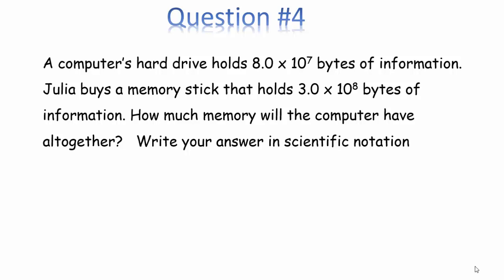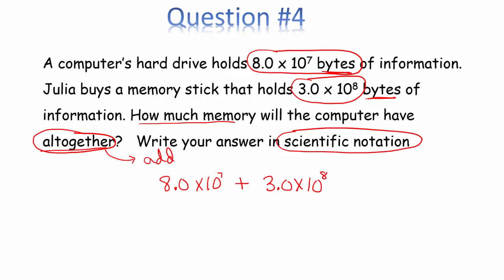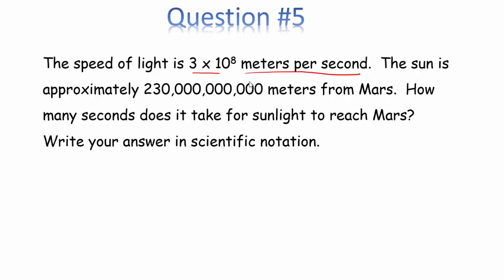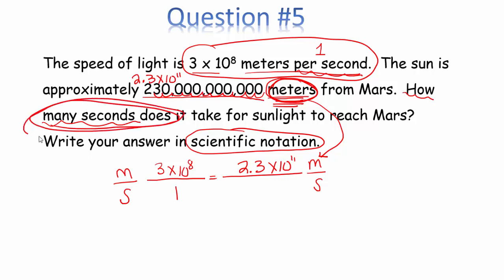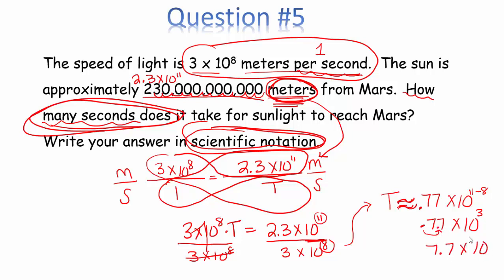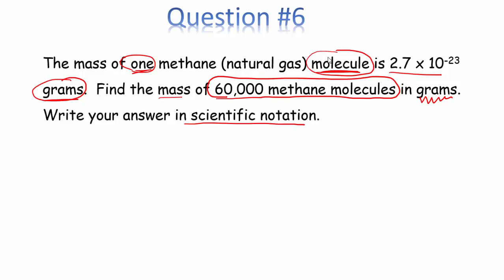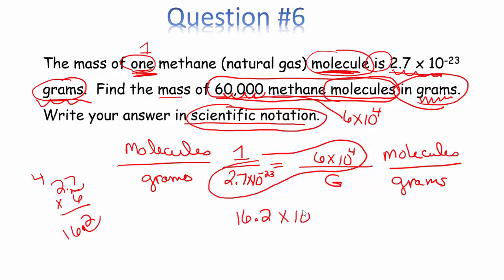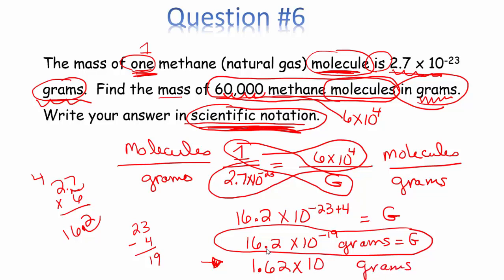Scientific Notation Word Problems in class video 2